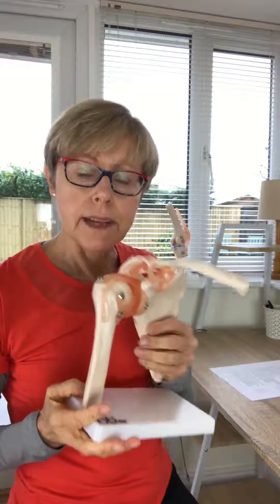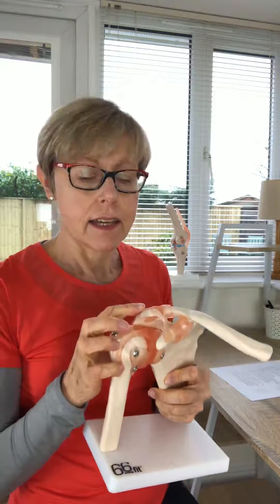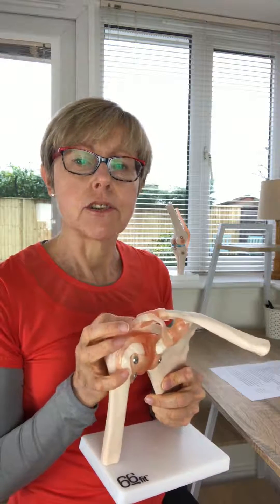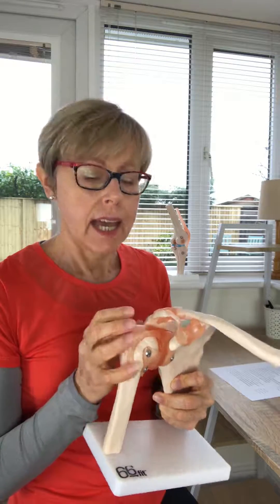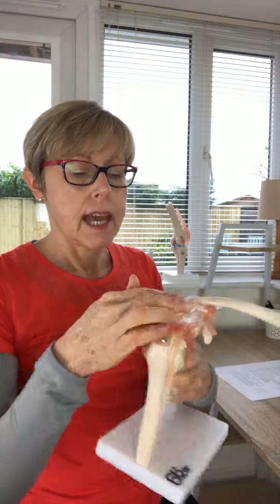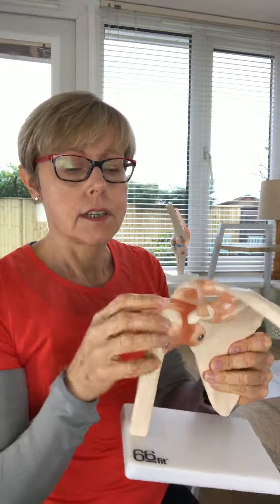Amazing facts about the shoulder Joint, Posture and Shoulder Pain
Understanding the Acromion Process, Posture and Shoulder Pain

- Welcome to the video. Today's topic is the acromion process and its role in shoulder pain.
- The shoulder is a complex joint with many structures working together. Let's dive into what the acromion process is and why it can be a source of shoulder pain.

What is the Acromion Process?
- The acromion process is a bony extension of the scapula (shoulder blade). It forms the highest point of the shoulder and is part of the acromioclavicular (AC) joint.
- It is an attachment point for muscles and ligaments, playing a crucial role in shoulder movement and stability.

Why Does the Acromion Process Cause Shoulder Pain?
- The acromion process can be a source of shoulder pain due to various factors:
 -Acromioclavicular (AC) Joint Issues: Conditions like AC joint arthritis or AC joint separation can lead to pain and limited shoulder mobility.
  -Impingement Syndrome**: The acromion process can create a narrow space for tendons and bursae, leading to impingement when these structures are compressed or irritated.

Common Types of Acromion Processes
- The shape of the acromion can vary, and this can impact shoulder pain:
  - Type I (Flat): Typically associated with fewer shoulder issues.
  - Type II (Curved): May increase the risk of shoulder impingement.
  - Type III (Hooked): Most likely to cause impingement and other shoulder problems.

Symptoms of Acromion-Related Shoulder Pain
- Common symptoms include:
  - Shoulder pain, especially with overhead movements.
  - Tenderness around the AC joint or front of the shoulder.
  - Limited range of motion or weakness in the shoulder.
  - Pain that worsens at night or with certain activities.

Treatment Options for Acromion-Related Shoulder Pain
  - Practice good shoulder mechanics and posture.
  - Perform regular stretching and strengthening exercises for the shoulder.
  - Seek professional guidance if experiencing persistent shoulder pain.

Remember that understanding the role of the acromion process in shoulder pain can help you make informed decisions about treatment and prevention.

If you're experiencing shoulder pain, consult with a healthcare professional to determine the best course of action for you.

to schedule your online Physiotherapy appointment with Phillipa.